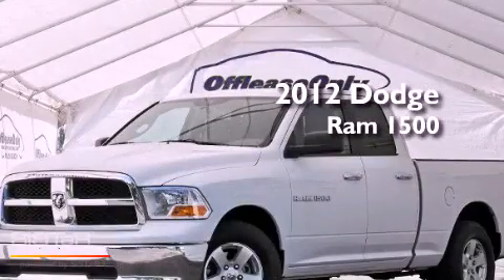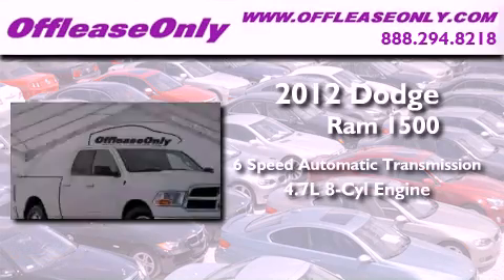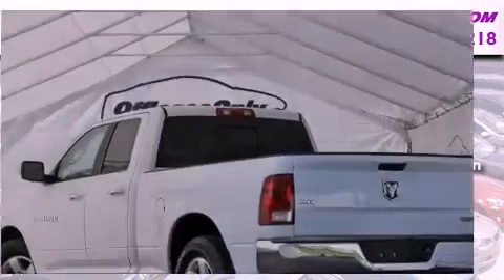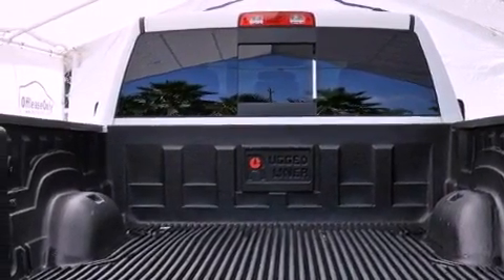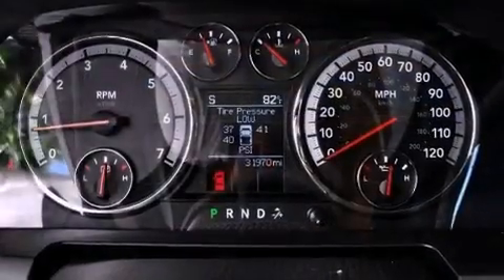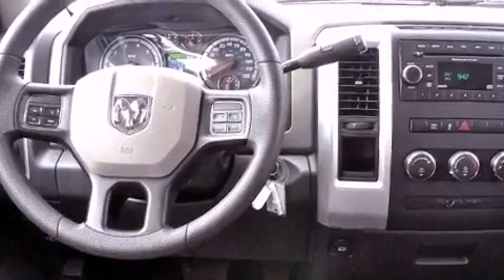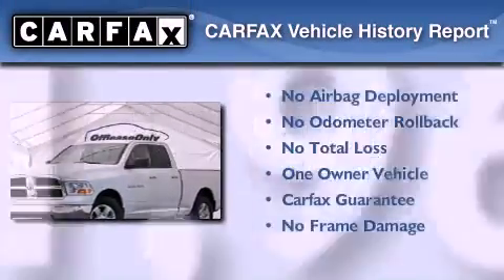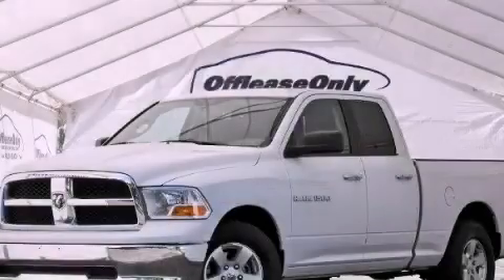2012 Dodge Ram 1500 Lake Worth FL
Year : 2012
 Make : Dodge
 Model : Ram 1500
 Engine : Gas/Ethanol V8 4.7L/287
 Trans . : Automatic
 Exterior : Bright White
 Miles : 31,964
 Interior : Dark Slate/Medium Graystone
 Stock : 42579

 2012 Dodge Ram 1500 Lake Worth FL